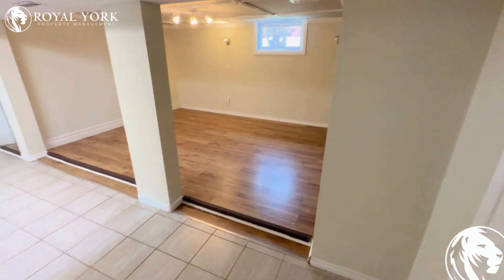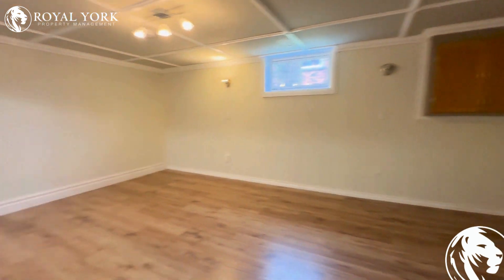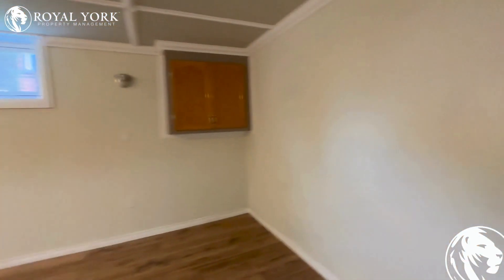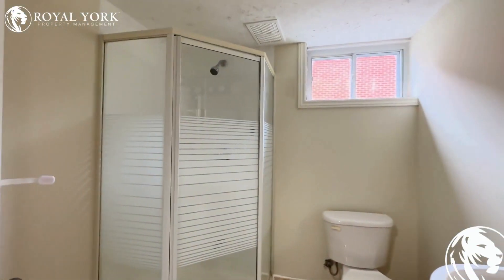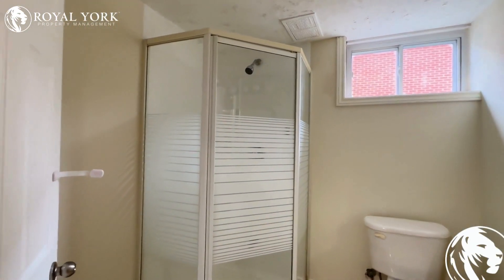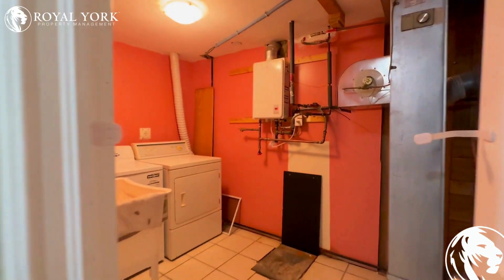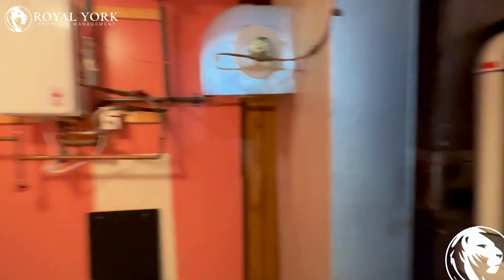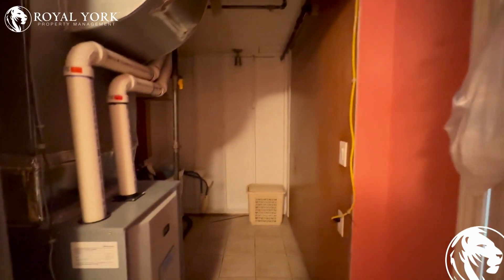1 BED 1 BATH - BASEMENT FOR RENT - 324 CENTRAL PARK BOULEVARD SOUTH, OSHAWA, ONTARIO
1 Bedroom , 1 Bathroom , Near Parks, Public Transportation, Bus Stops, Schools, Shopping Malls, Grocery Stores, Restaurants, Bars and Sport Clubs. The unit also has an  Formica Countertops, Hardwood Floors,  and Tons of Natural Light.

2-324 Central Park Boulevard South, Oshawa, Ontario L1H 5X1
Olive Avenue & Central Park Boulevard South

Enjoy Special Rates From Our Partners:
Rogers
Bell
Apollo Insurance
Bad Boy Furniture
The Brick

UNIT AMENITIES:

1 Bedroom  | 1 Bathroom
*Newly Renovated Basement
*Upgraded Kitchen
*Formica Countertops
*White Appliances
*Ensuite laundry
*Hardwood Floors
*8 Foot Ceiling
*Regular Closets
*Ensuite Bathroom

BUILDING AMENITIES:

*Pet Restrictions

Available Immediately!!